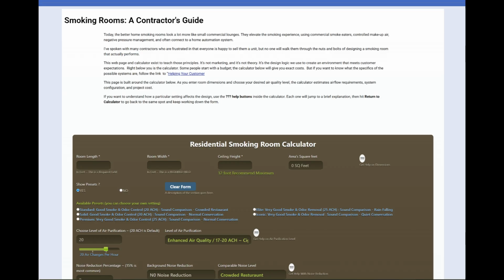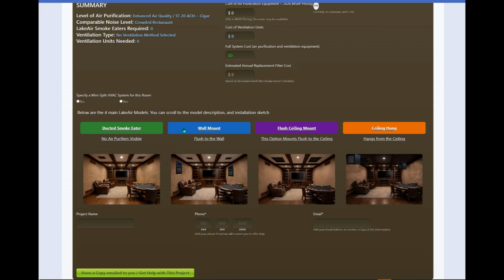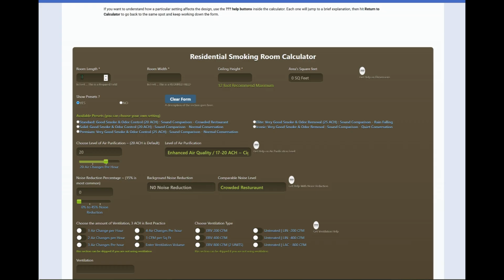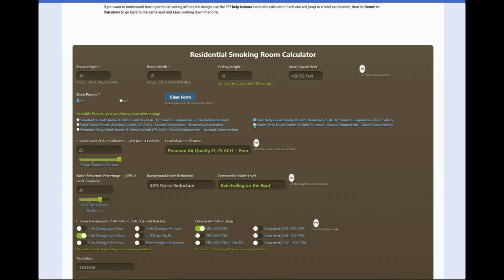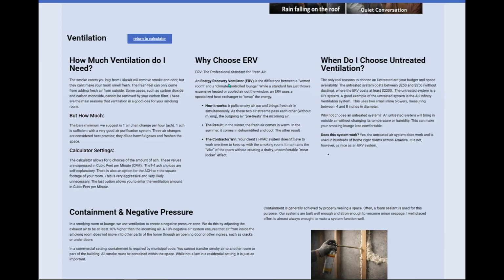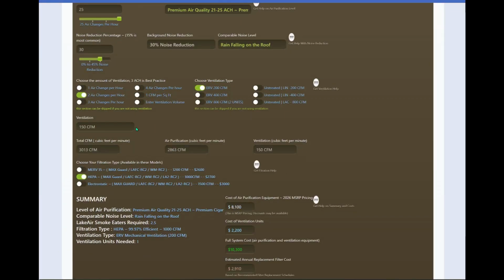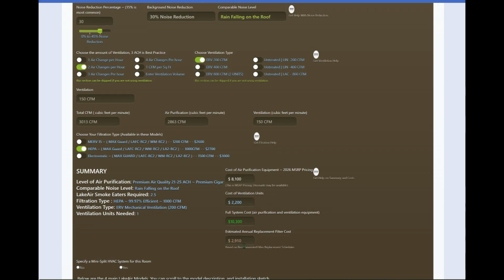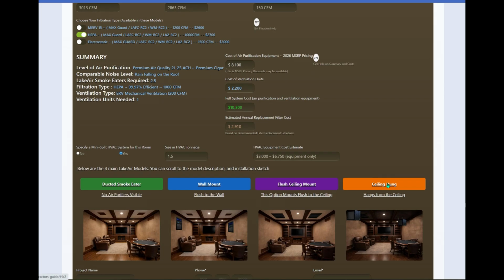Resdential Calculator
This Video is a guide to the Residential Smoking Room Calculator. It guides you through the calculator, explaining the different sections and calculator controls.